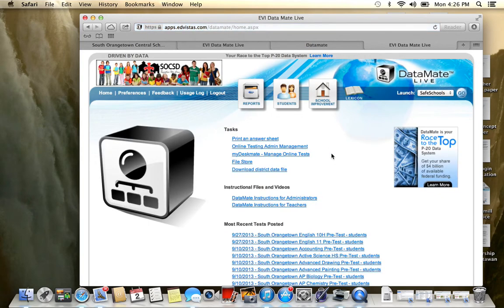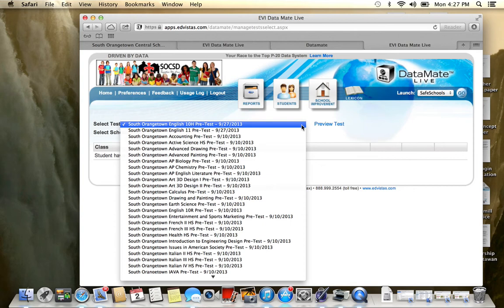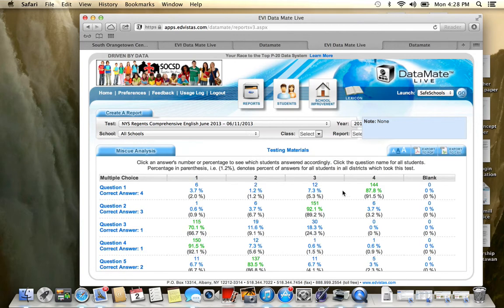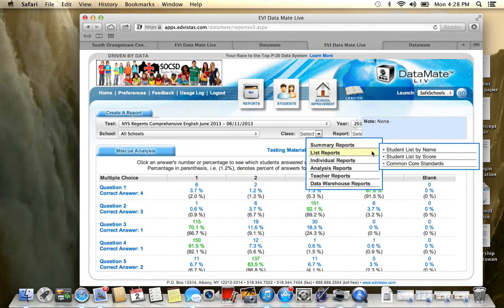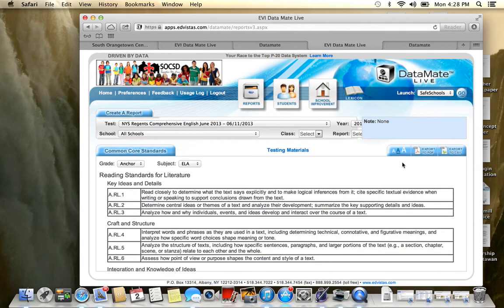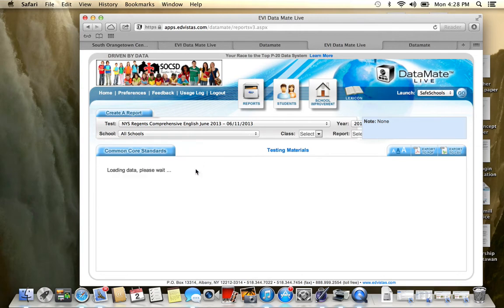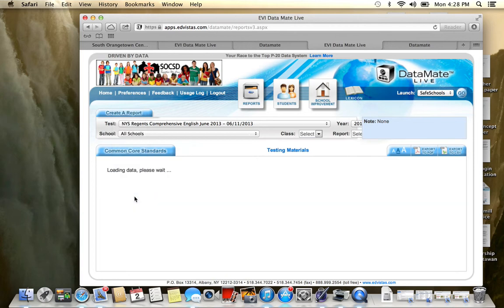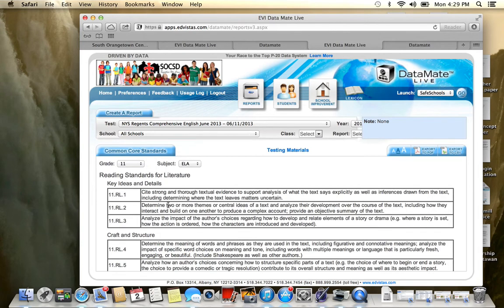Datamate 2013-2014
datamate review for teachers